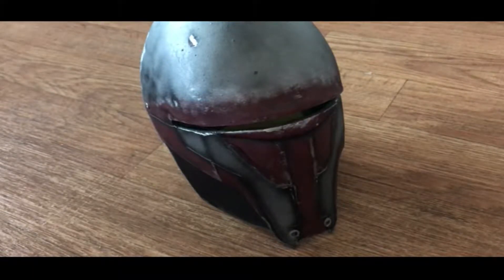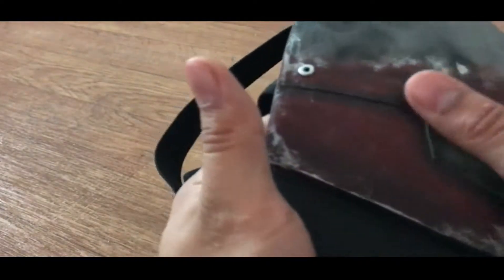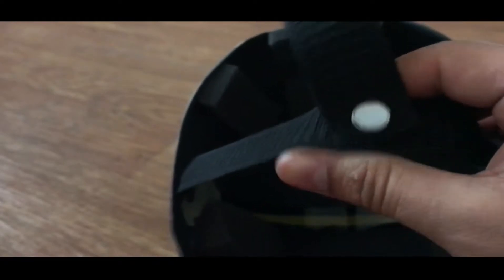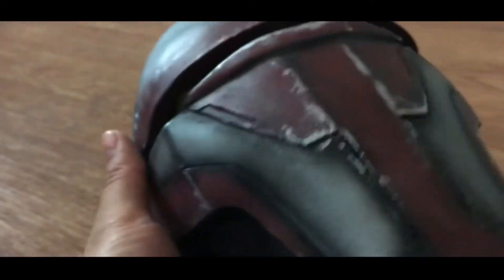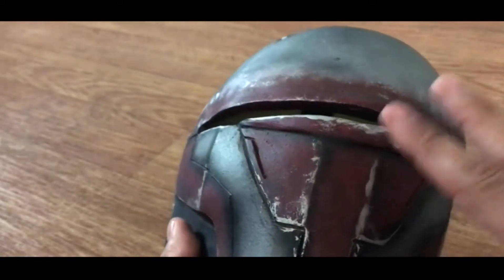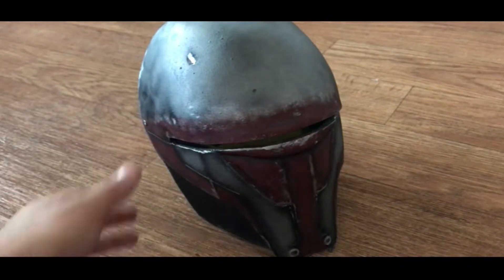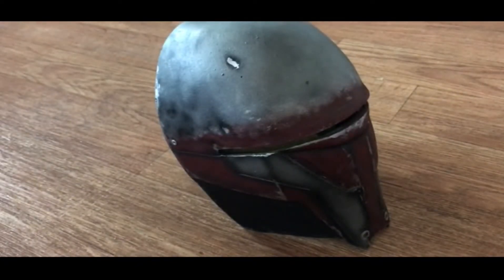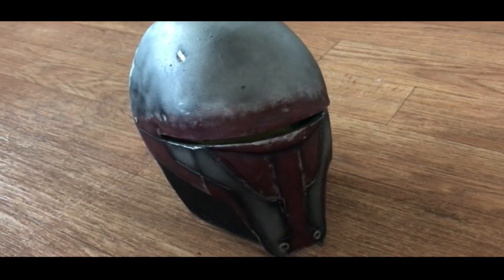Darth Revan Mask Review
Hey guys, I'm doing a short review on Bigwater99's Revan mask! Check his Etsy out here!